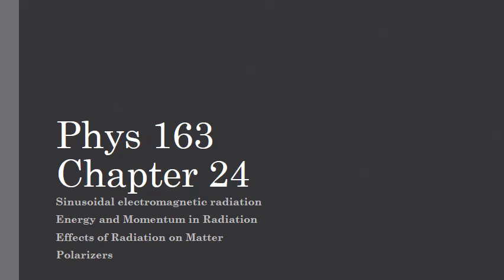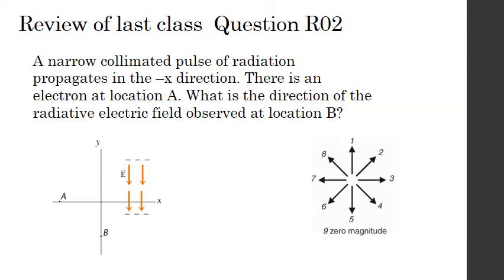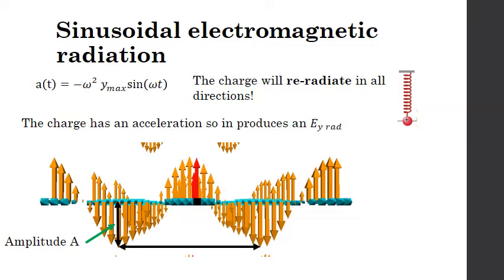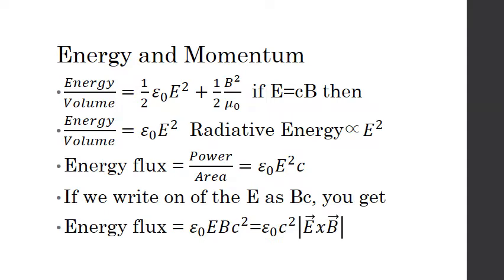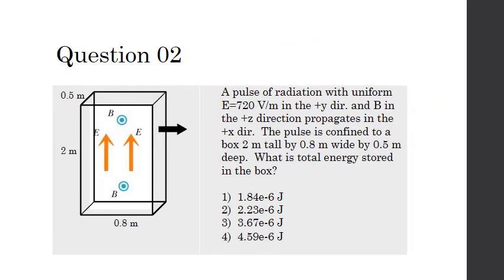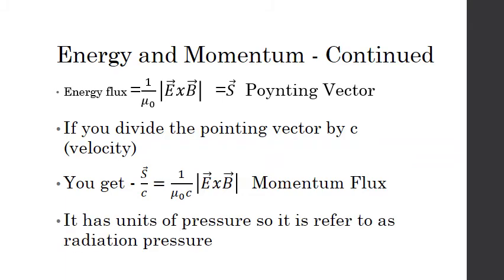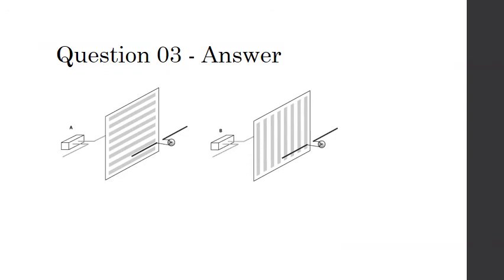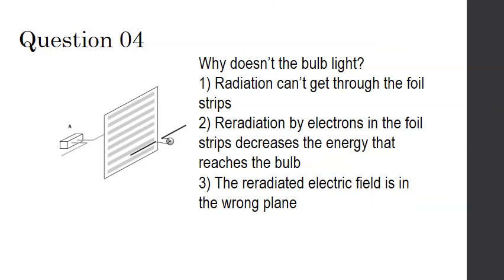Phys 163 Ch 24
This is a podcast for Phys 163 on Chapter 24